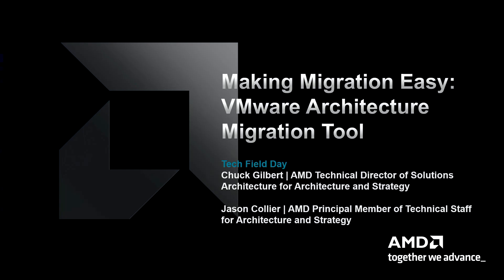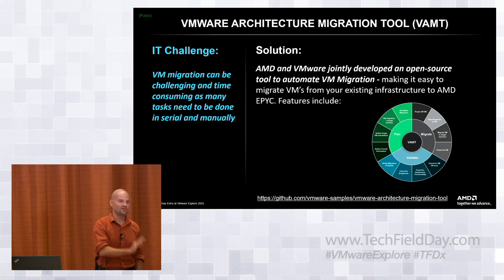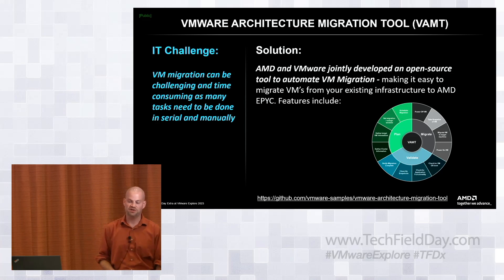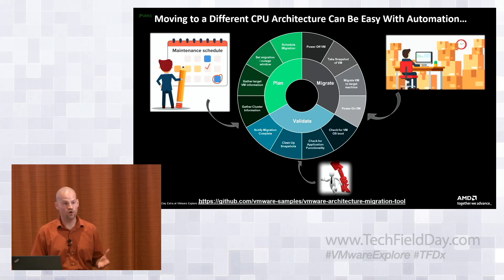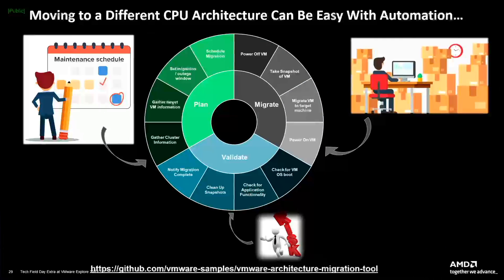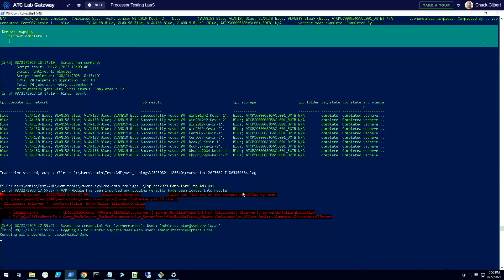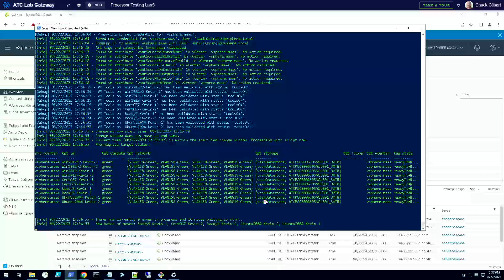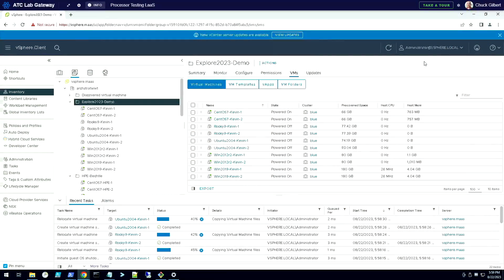Making Migration Easy: VMware Architecture Migration Tool with AMD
The VMware Architecture Migration Tool (VAMT) was developed jointly by AMD and VMware to automate the migration of legacy VMs from Intel architecture to AMD architecture, with the goal of delivering a better user experience and better business value.  This presentation and live demo will walk users through the features, functionality and roadmap for this quickly evolving open source tool.

Presented by Chuck Gilbert, Technical Director of Solutions Architecture for Architecture and Strategy, and Jason Collier, Principal Member of Technical Staff for Architecture and Strategy, AMD

Presented live in Las Vegas as part of Tech Field Day Extra at VMware Explore US 2023 on August 23, 2023. for more information.